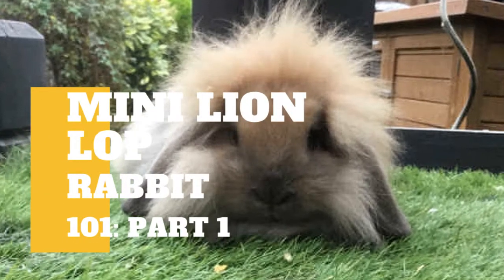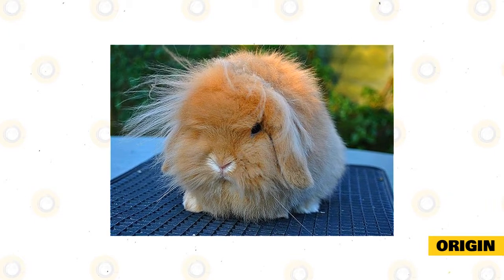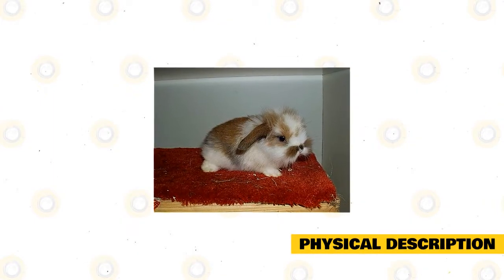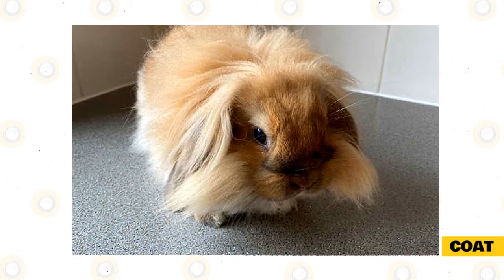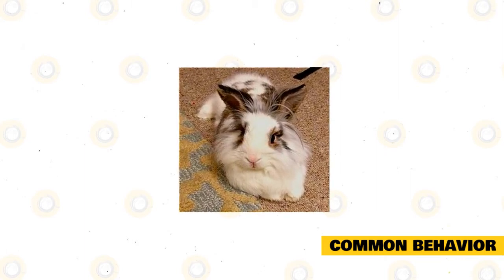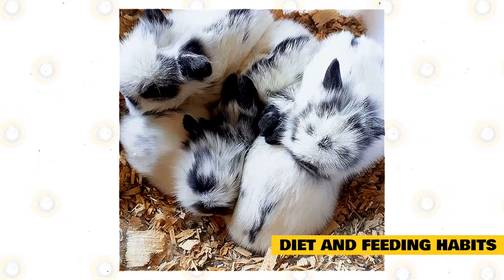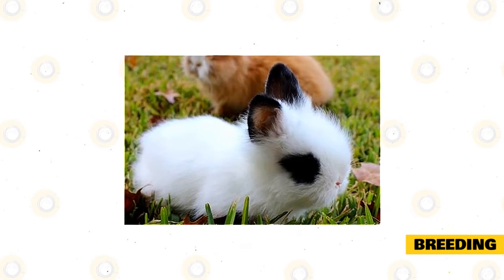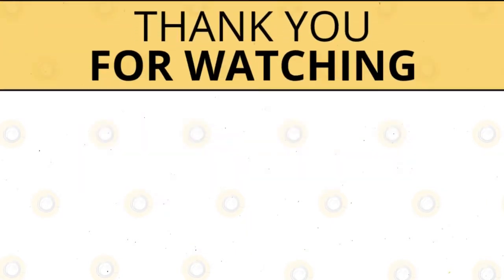Mini Lion Lop Rabbit 101: Part 1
The Mini Lion Lop is the outcome of combining two extremely unusual breeds, the Mini Lop Rabbit and the Lionhead Rabbit, within one dainty, hairy bundle.

They have a cottony, lion-like fur and the lovely bent ears of the Lop. They’re a rather new strain, originated in the U.K. in early 2000, but their distinguished and bizarre appearance has established their reputation on constant growth. Rabbits will need your care and time. They’re extremely friendly, inquisitive, and comical mammals and will live a sorrowful life if held restrained to an enclosure with little interplay.

They will require space and a chance to practice and investigate, and you’ll want to make a certain area that has been rabbit-proofed toward gnawing and nibbling. A rabbit is a lifelong responsibility with several maintenances more than 10 years, wistfully, with their demand on the inflation, the abundance of rabbits relinquished to sanctuaries and exploits has likewise increased.

Origin.

Jane Bramley, a breeder, mixed the Lionhead Rabbit with a Mini Lop Rabbit to create this peculiarly attractive breed. Jane’s breeding method served because the variation that’s accountable for delivering the Lionhead Rabbit its splendid fur and collar is produced by a powerful gene. In other terms, when you cultivate a full-blooded Lionhead Rabbit with a different strain, the baby will highlight that fur and collar. Consequently, the Mini Lion Lop can be originated by crossbreeding the Lionhead Rabbit with a Mini Lop, with a Dwarf Lops and Mini Lop Lionhead hybrid, which would appear in the Dwarf Lion Lop Rabbit.

In 2006, this breed was admitted by the British Rabbit Council. It has been claimed in the UK by Jane Bramley, who has operated on obtaining admission for these lovable pets. The breed is not still identified by the American Rabbit Breeders Association.

Physical Description.

Generally, the Miniature Lion Lop is comparable to the Mini Lop, though some unique features present it outrank, one of which is the Lionhead Rabbit fur, alongside the section of the breast that highlights more wool. This is why it can likewise be viewed as a tiny version of the Lionhead Rabbit. This tiny rabbit’s body can be defined as broad, well-muscled, strong, short, thickset, and firm. The hind limbs are reported as powerful, stocky, short, and carried identical to the rest of the frame. The backsides are plump, and the back is short. The front limbs must be short and straight.

The breast must be broad and deep, and there must be rounded sides where the thorax coincides with the rabbit’s collars, which are broad and strong as well. The end must be well wooled and straight, and there can likewise be a small jawbone in grown-up females. The head must be broad and have a busty form, and there must be a prominent expanse in the middle of the mammal’s eyes.  You will likewise see a wide snout, full jowls, and eyes that are bold, large, and bright. The collar is not completely apparent.

The broad ears should flop down on the surfaces of the head, and they should be displayed adjacent to the cheeks. Furthermore, the basal backbone of the rabbit’s ears will be noticeable across the crown of the head. The ears must be hairy, dense, curved at the tips, and broad. And the within the ears shouldn’t be apparent when staring at the mammal from any point.

Coat.

The fur of a Miniature Lion Lop will be average in breadth, as well as light and thick with rollback and a lot of keeper fibers. There will likewise be a more abundant fur that is approximately 2-3 inches long, and it must encompass the head. Additionally, the fur must form the pattern of a V following the rabbit’s collar, while bending over the head in the middle of the mammal’s ears. Some rabbits can also be double-haired. The paws and limbs of the Mini Lion Lop should also be well cottony, and there could be a little elongated coat circling the thighs.

Common Behavior.

The Mini Lion Lop is attention-seeking, cheerful, and whimsical. They like having loads of room and time to wander and relish a broad assortment of playthings, holes, and crates to fiddle with. They’re frequently friendly and even-tempered, but because they’re such a new breed, behavior can yet differ broadly within breeding divisions.